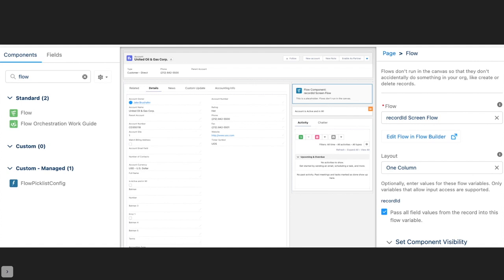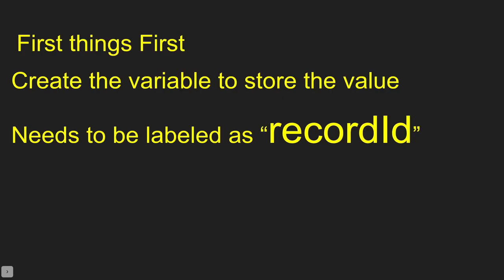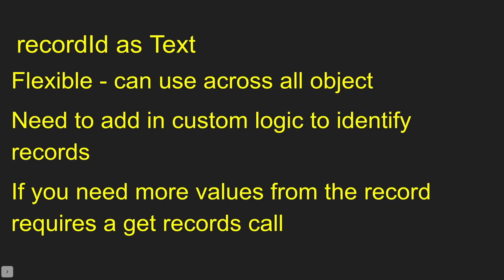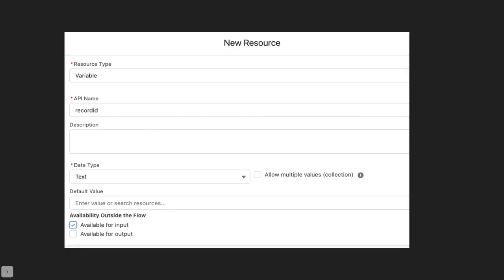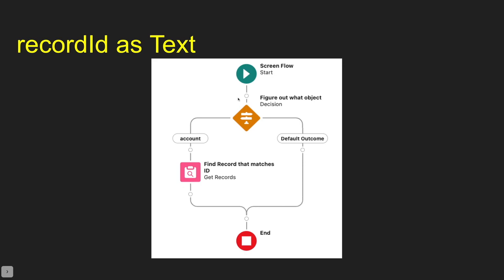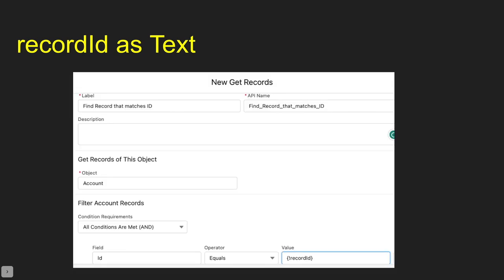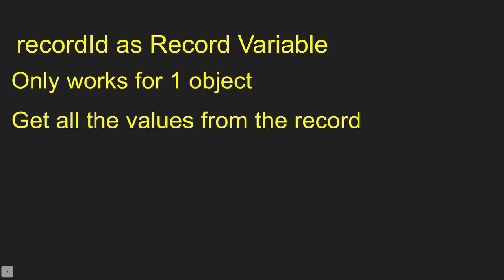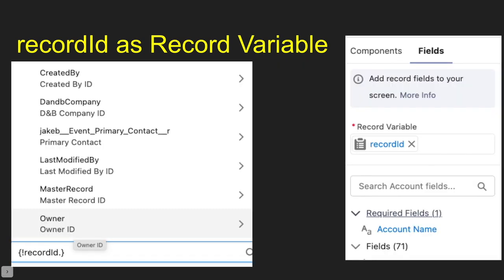Using recordId in Screen Flows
So you want to call a Record from a Screen Flow this is a quick way to figure out how.